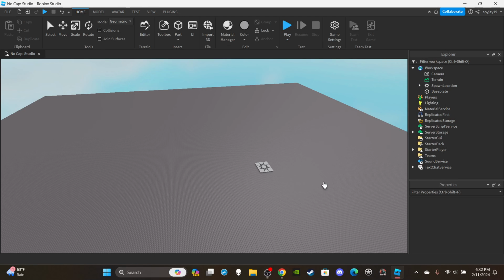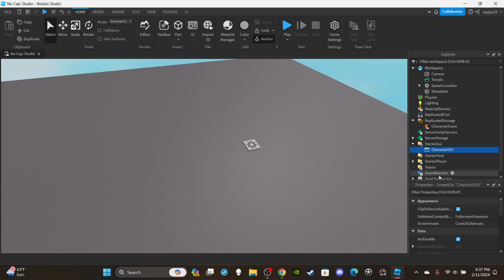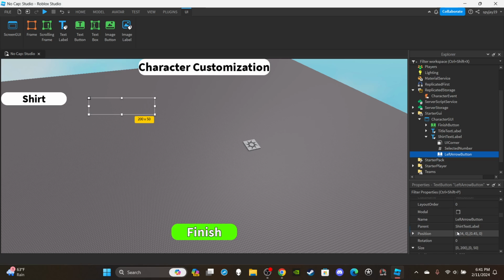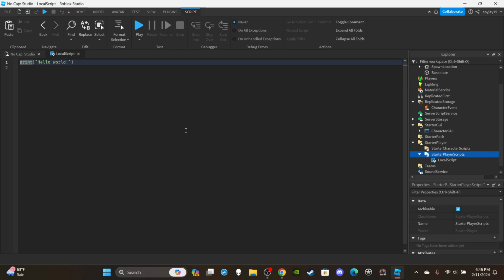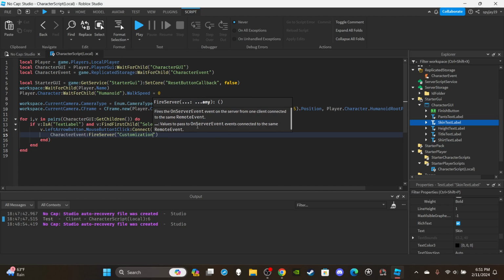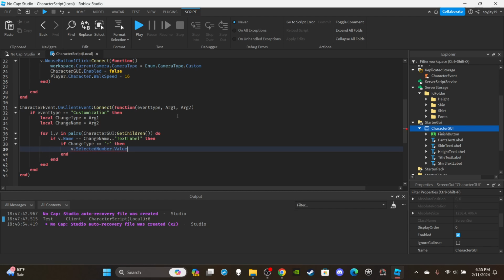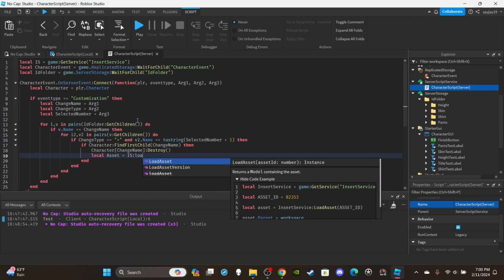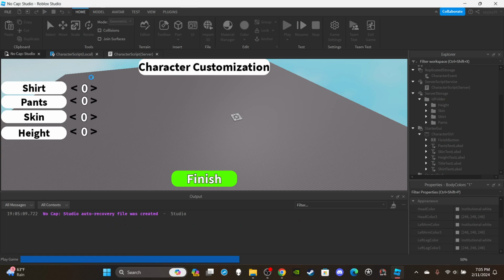How to make Character Customization in Roblox! [Part 1] (Roblox Studio Scripting Tutorial 2024)